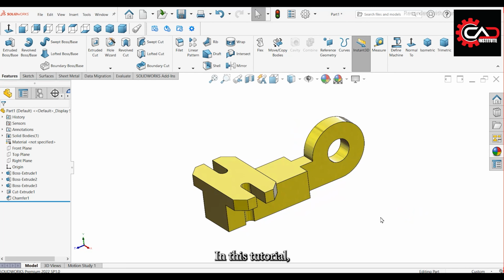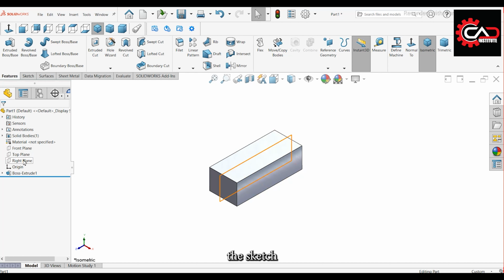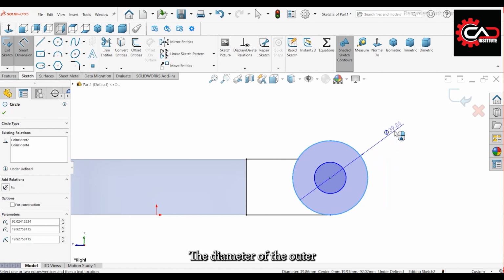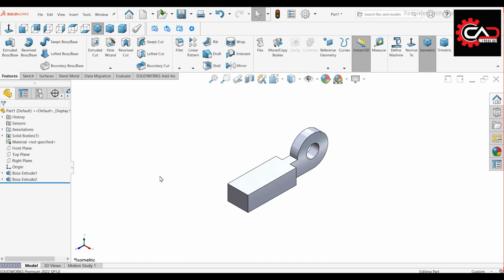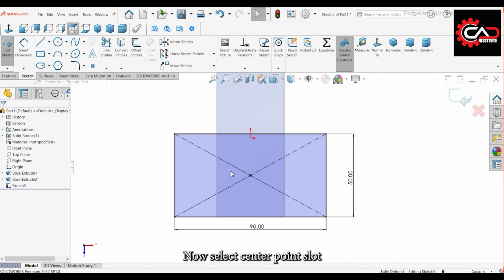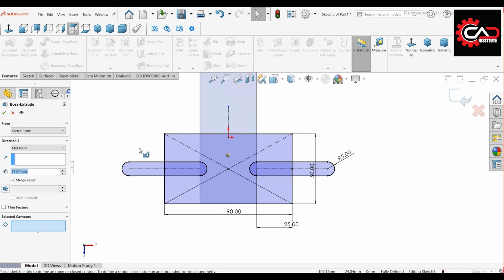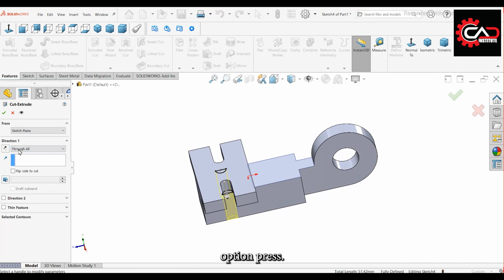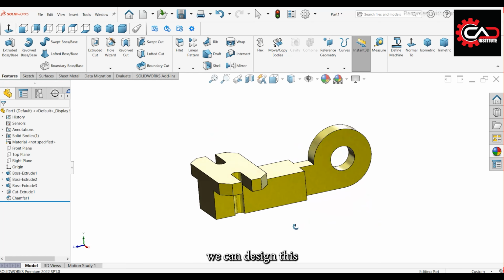SolidWorks Tutorial | Exercise 12 | SolidWorks 3D Part Drawing Tutorial | CAD Institute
Welcome to Exercise 12 of our SolidWorks 3D CAD Exercise series! In this tutorial, I’ll guide you step-by-step through modeling this mechanical part based on a 2D drawing, using essential SolidWorks tools such as extrude, cut, fillet, and dimensioning.
✅ Ideal for both beginners and intermediate users looking to practice and sharpen their SolidWorks skills!
🎓 This is the 12th and final exercise in our SolidWorks Practice Series. By completing all 12 exercises, you’ll build a strong foundation in mechanical 3D design.